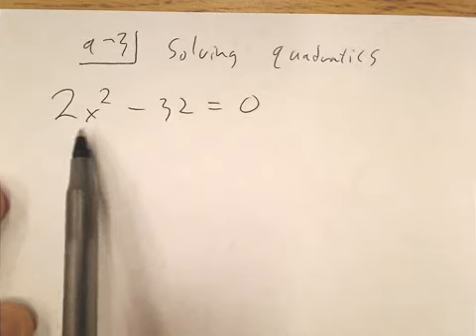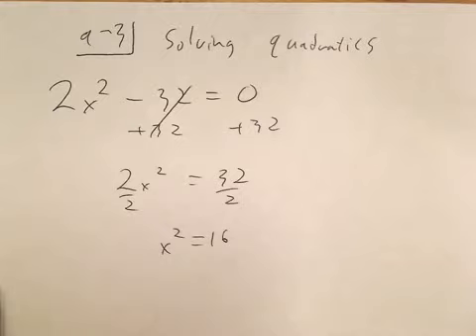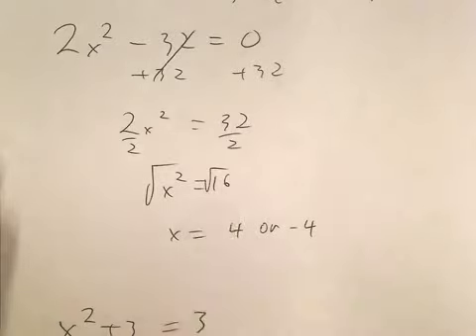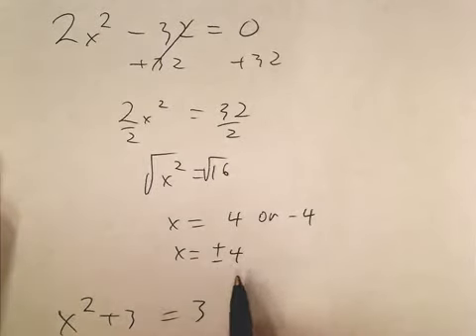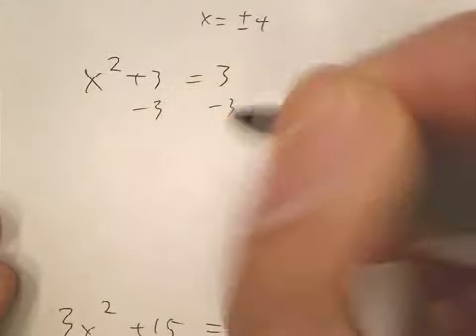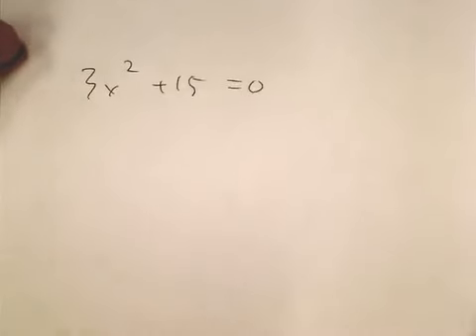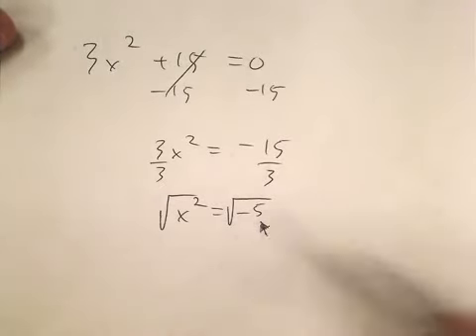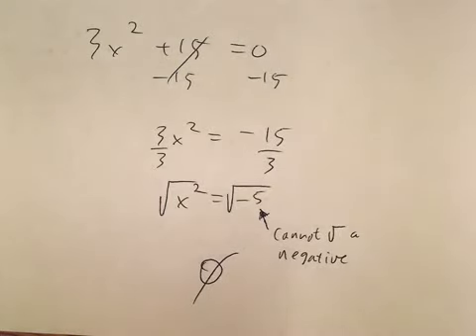a1h lesson 9 3 1